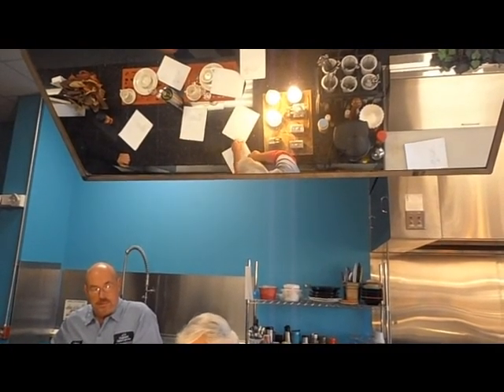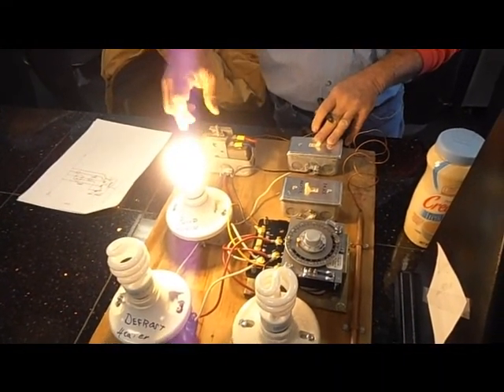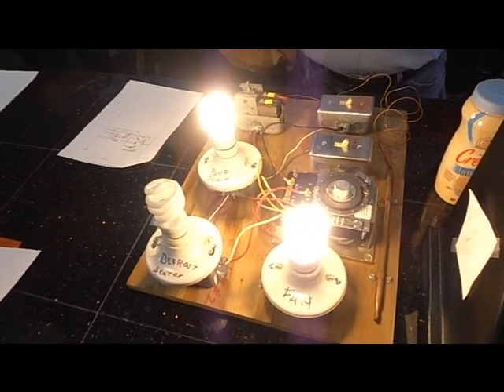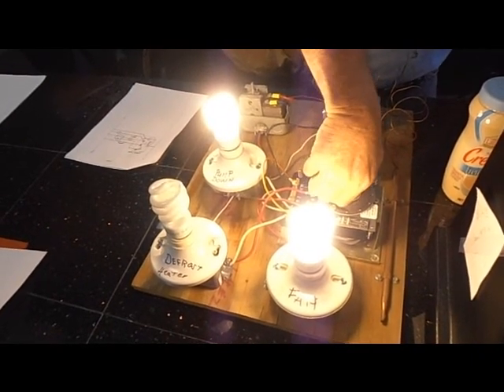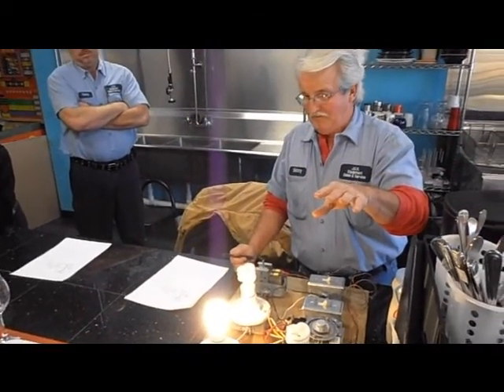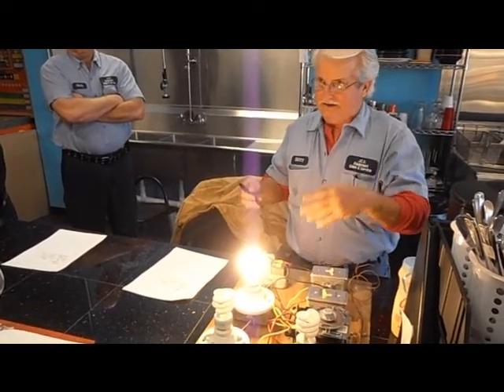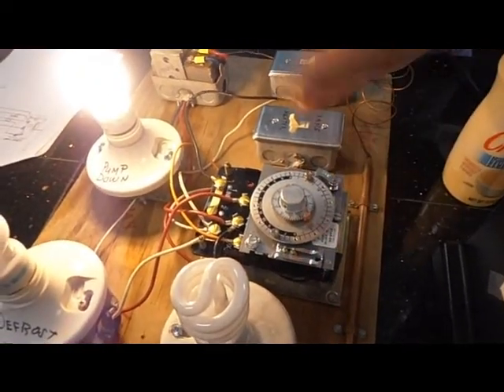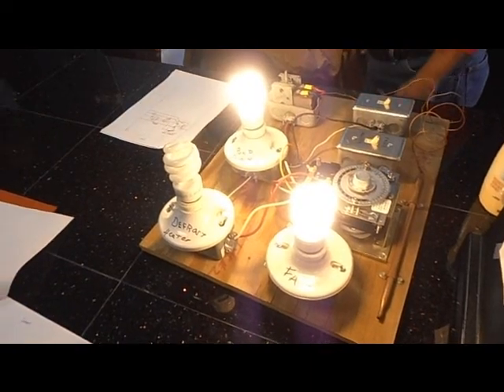How Refrigeration Works: The Sequence of Operation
Our service team walks through the sequence of operation inside a refrigeration system to show how most refrigerators and walk-in coolers work.